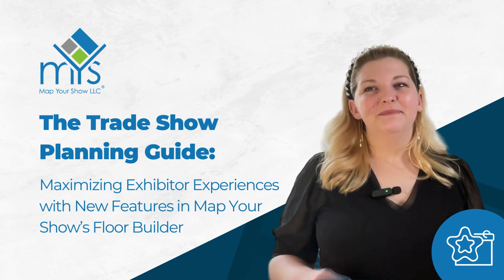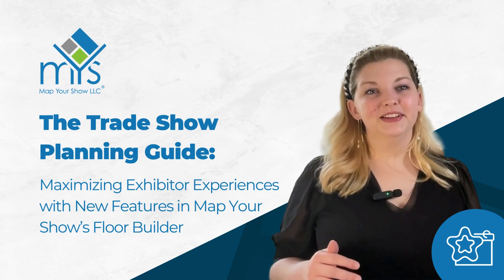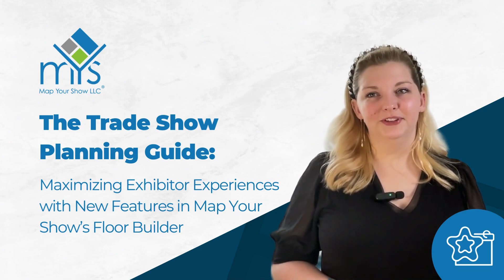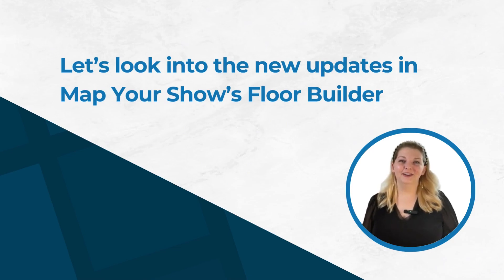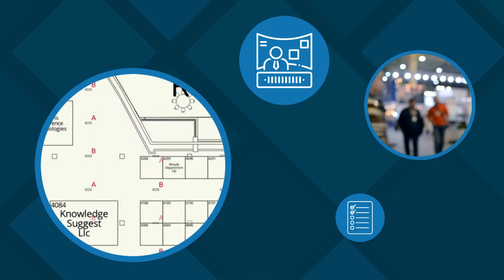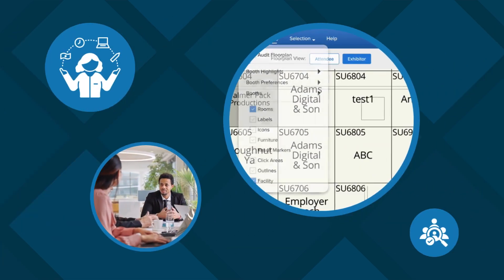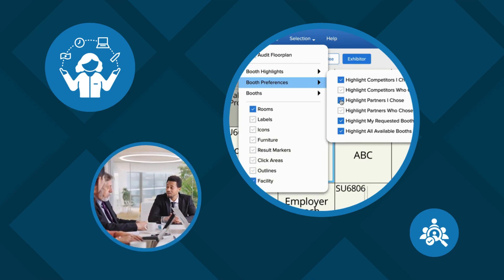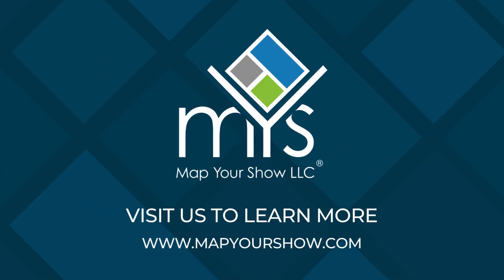The Trade Show Planning Guide Maximizing Exhibitor Experiences with New Features in Map Your Show’s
Join Madison Frye, Marketing Associate at Map Your Show, for new insights into maximizing experiences for exhibitors and your show management team.